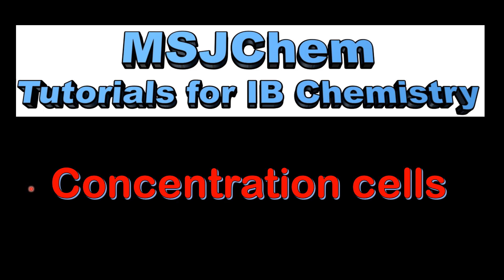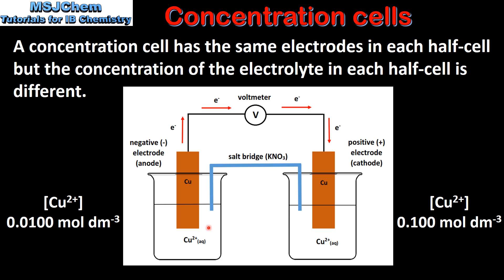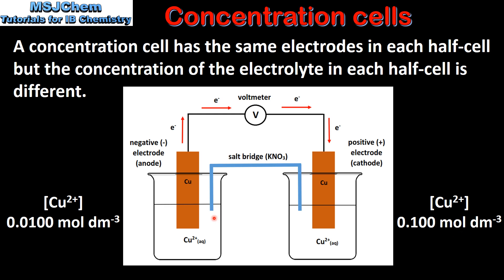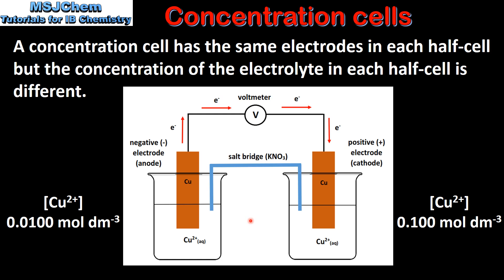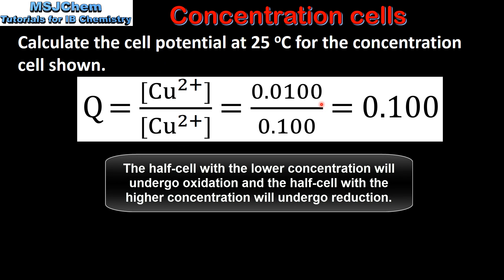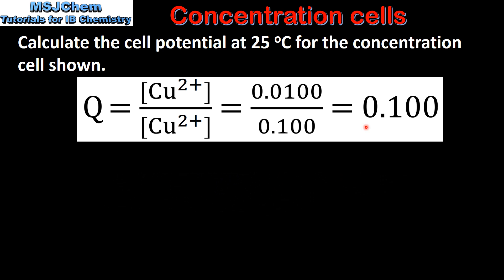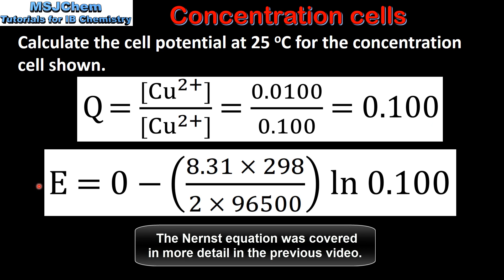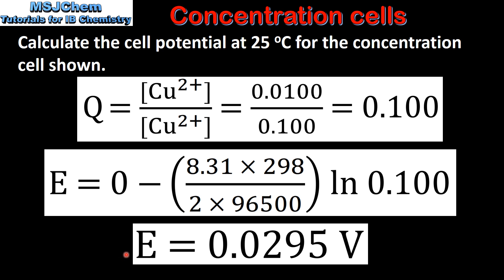C.6 Concentration cells (HL)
Understandings:
The electrodes in a concentration cell are the same but the concentration of the electrolyte solutions at the cathode and anode are different.